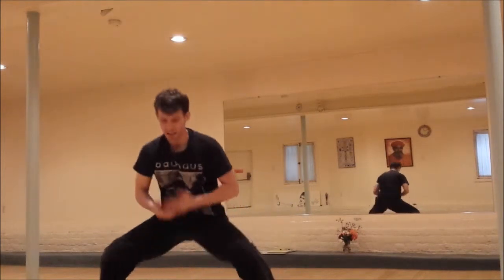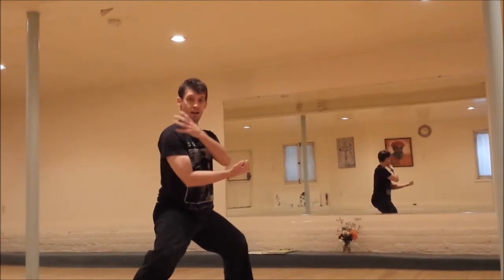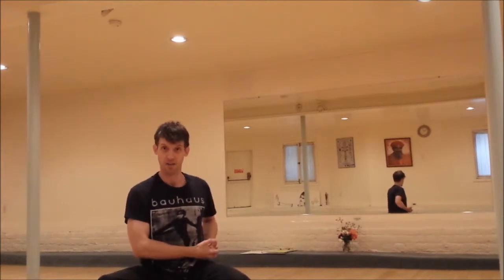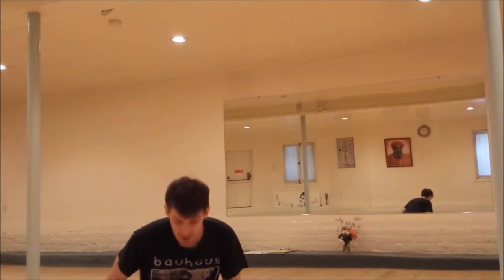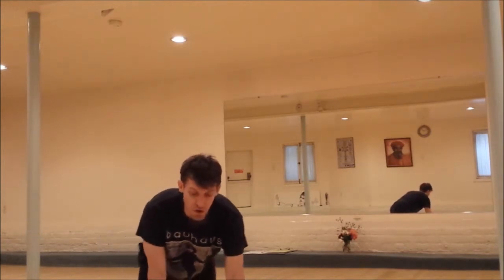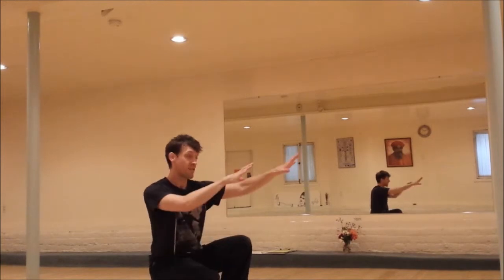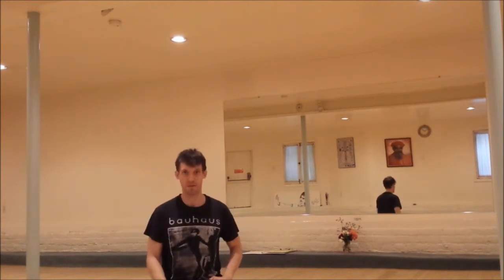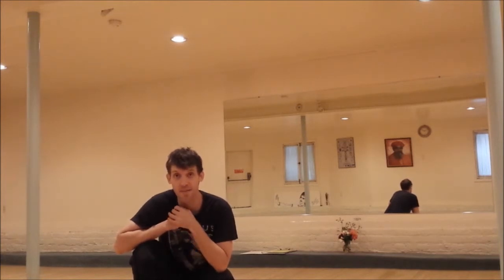Punching Habits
Welcome to the "Fight Laboratory!"  This is a series of videos where we discuss quick tips on theory, concepts, strategy and fight wisdom / experience!  Follow these tips to stay healthy, create good habits, and become a better all-around martial arts athlete!  Hope you enjoy!